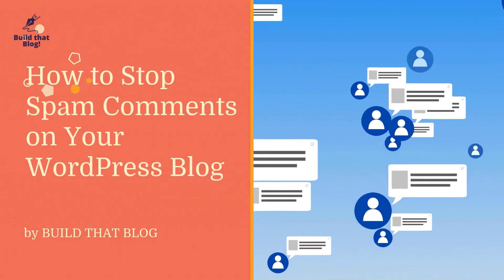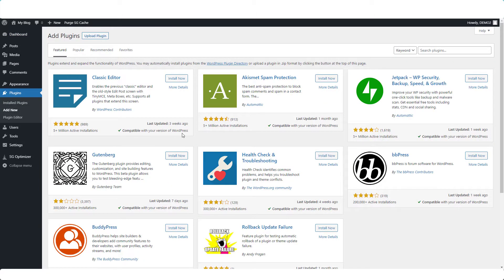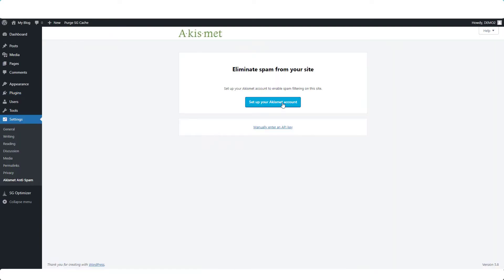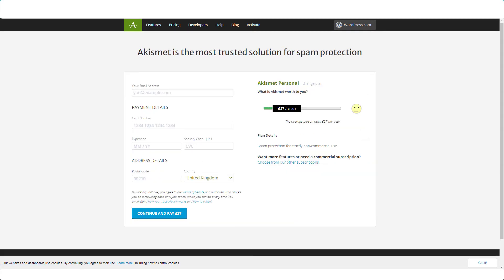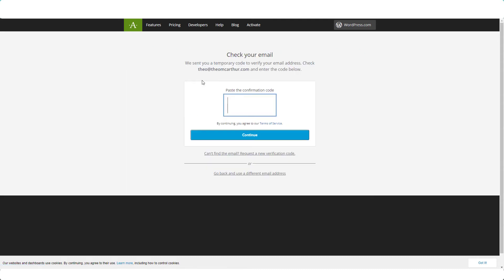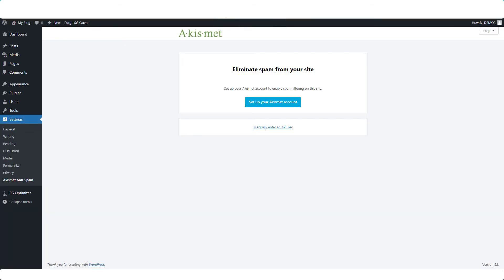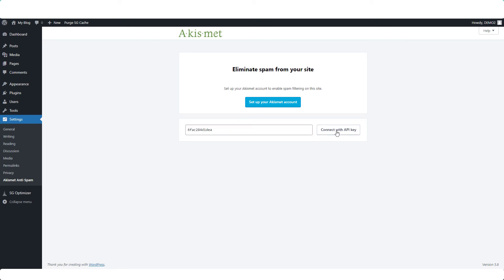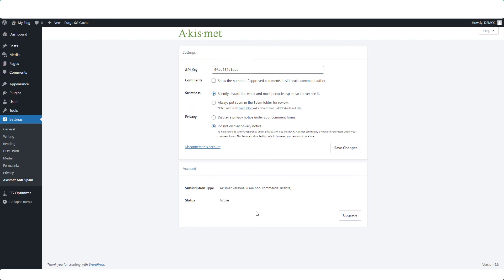How to Stop Spam Comments on Your WordPress Blog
As your WordPress blog gets more traffic, it will also start to get spam comments. You need a way to prevent those spam comments and make it easy for you to delete them. We can use a plugin, but the setup process is different than with most other plugins.
Want to create a successful blog but don't know where to start? Cut through the confusion with a clear road map to follow. Join 22,000 other students in 'Blogging for a Living.' Learn exactly how to start, what to do, and in which order.

New bloggers community.

Theo McArthur has been blogging for 20 years and teaching blogging since 2016. She's the founder of 'Build That Blog' and creator of 'Blogging for a Living,' the best-selling video training course for beginners who want to generate an income through blogging.